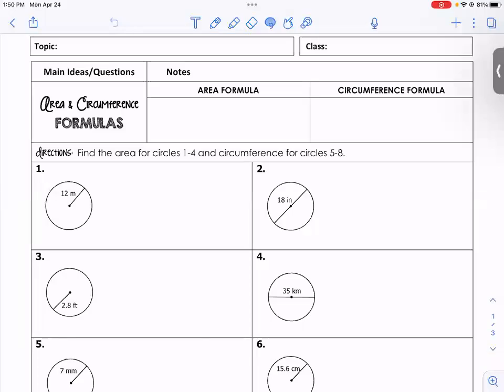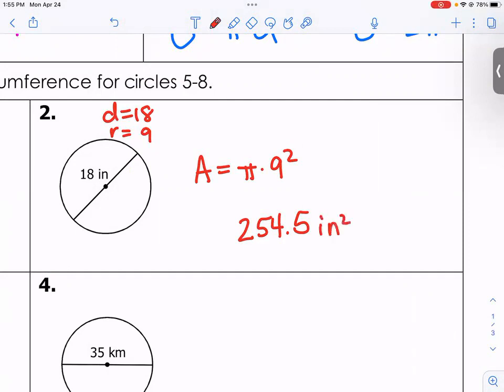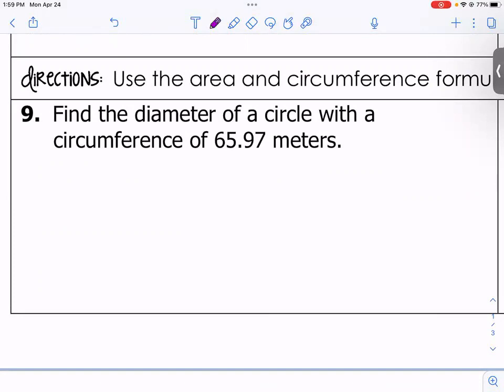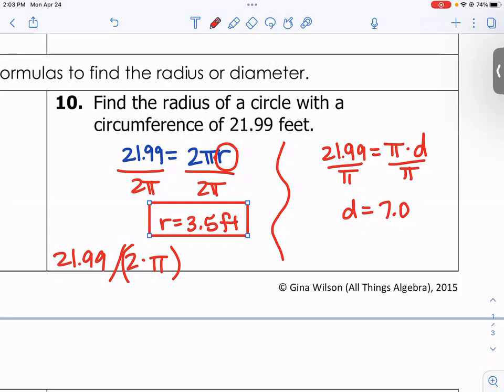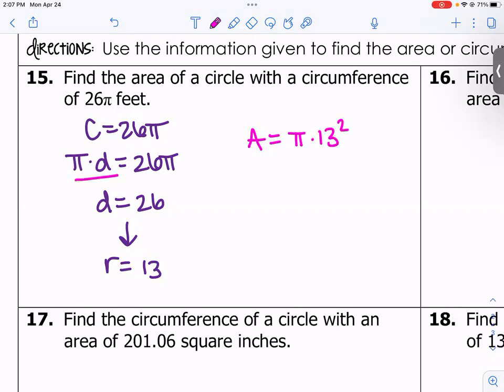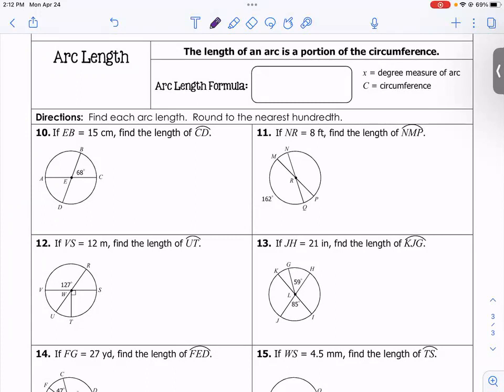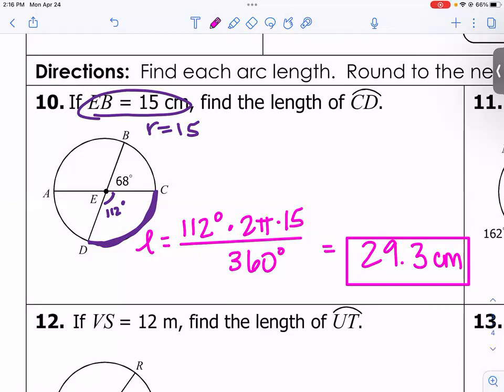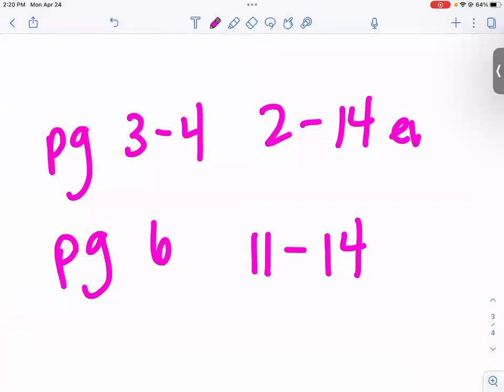11.1 Geometry (4/24/23)